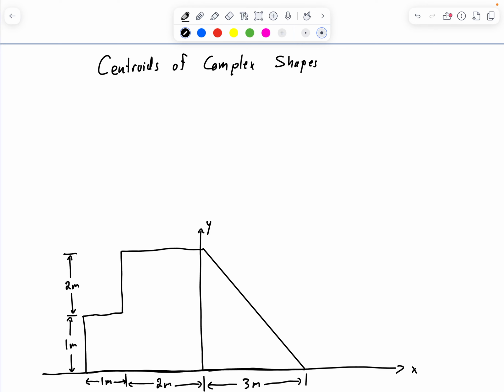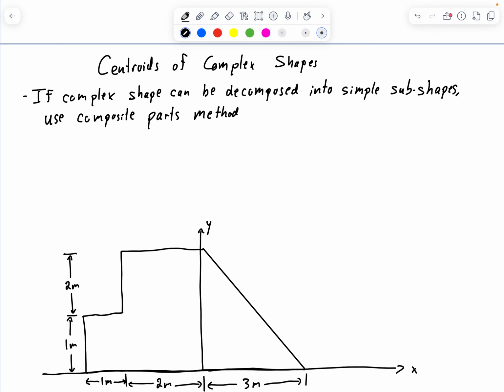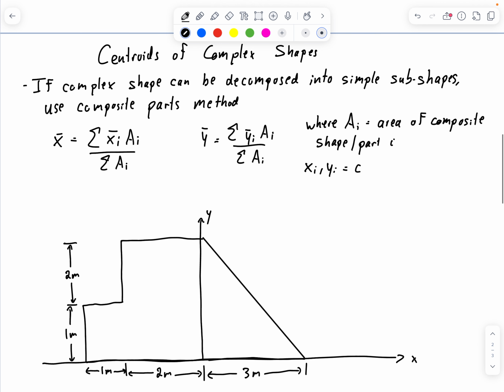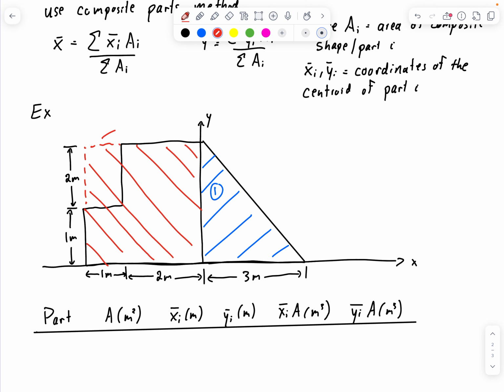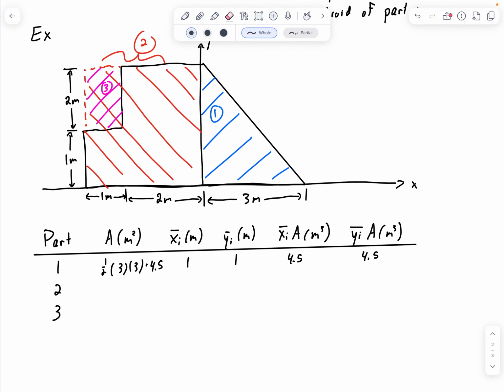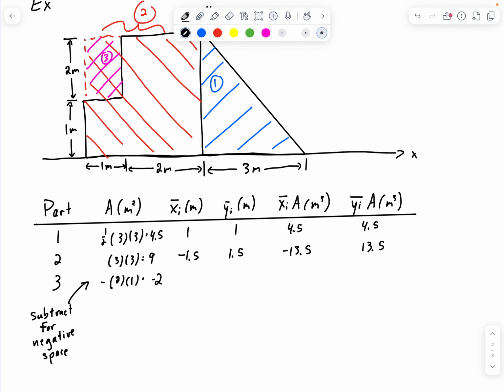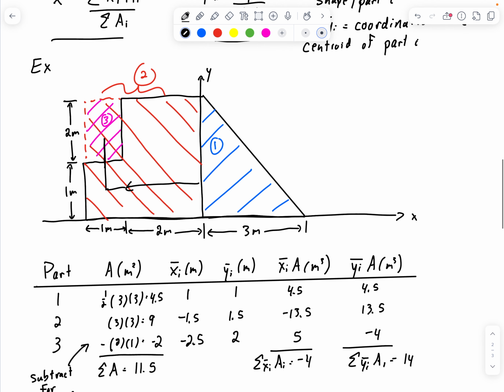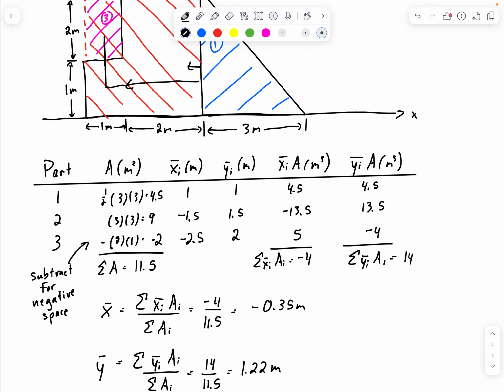Prior Knowledge 2.2.2: Centroids of Complex Shapes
In this video, we review how to find the centroid of a complex shape using the method of composite parts. This material is based upon work supported by the National Science Foundation under Grant No. 2335800. Any opinions, findings, conclusions, or recommendations expressed in this material are those of the author and do not necessarily reflect the views of the National Science Foundation.